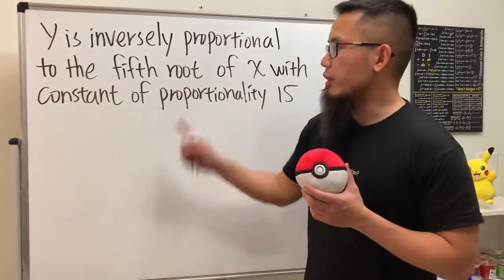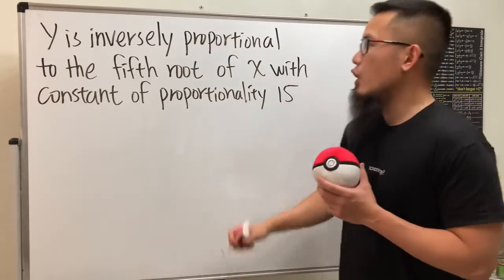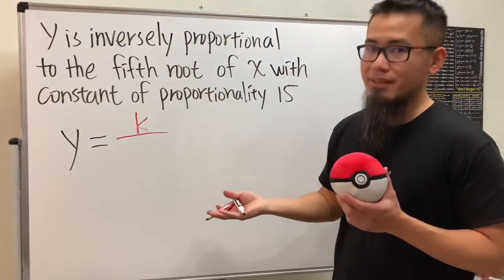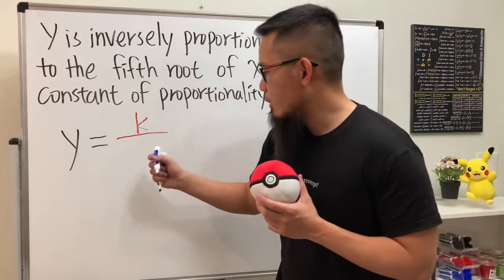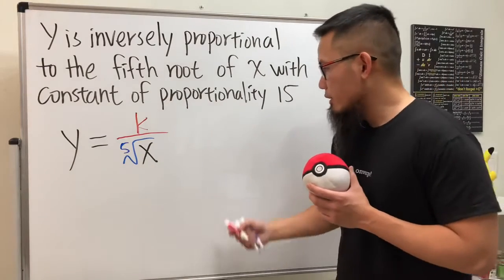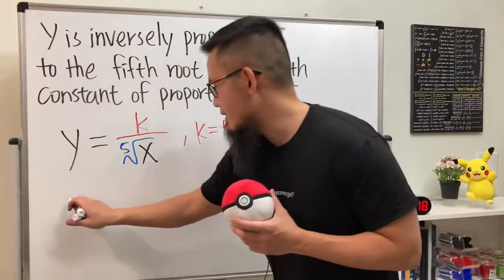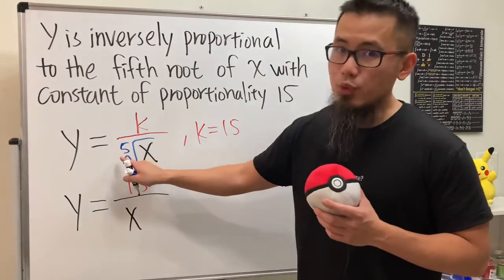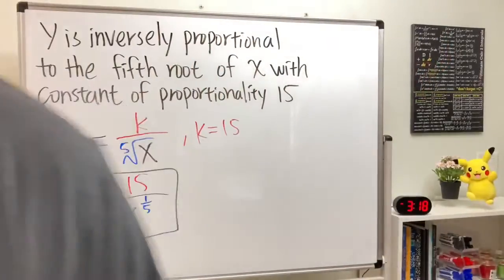y is inversely proportional to the fifth root of x